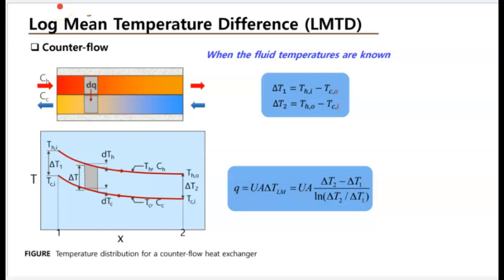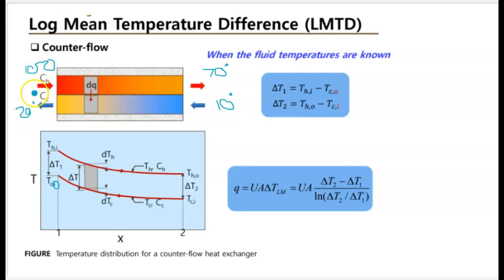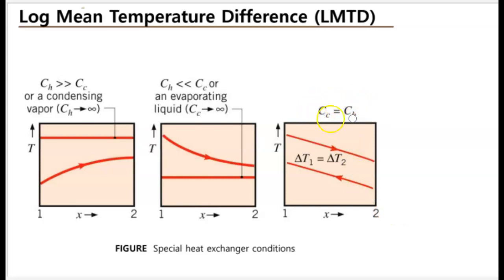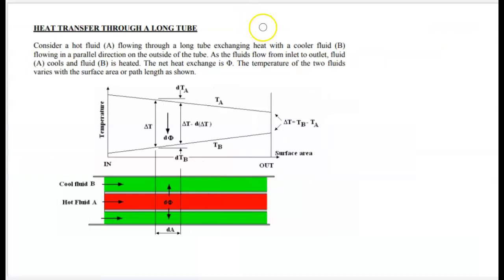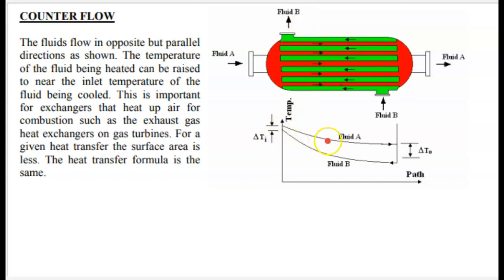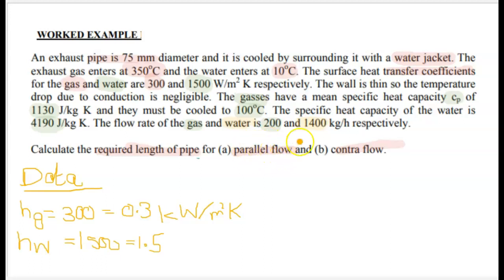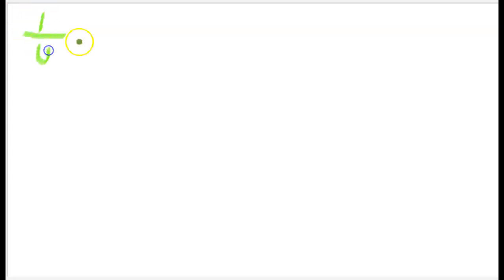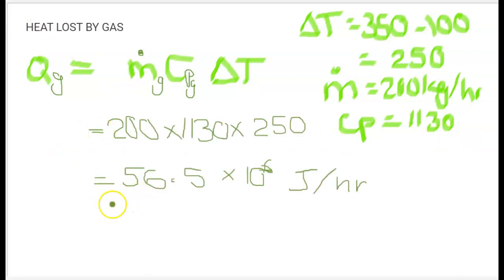Heat Exchanger 2/3